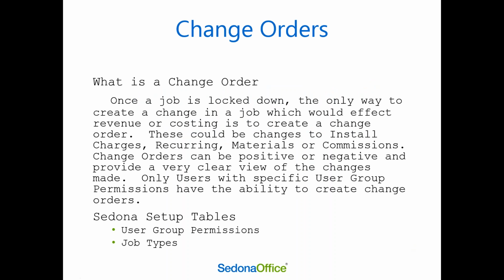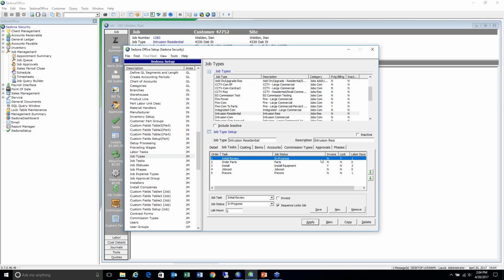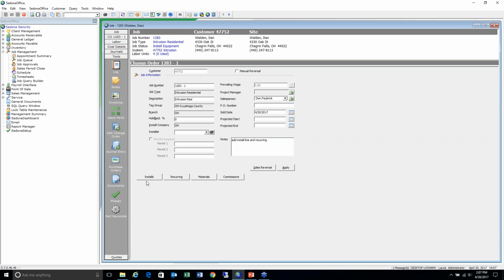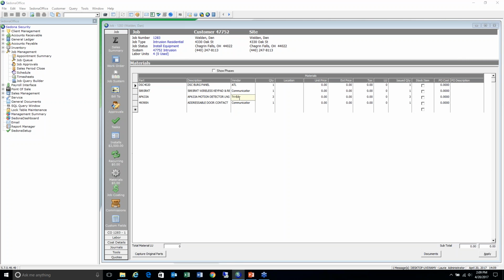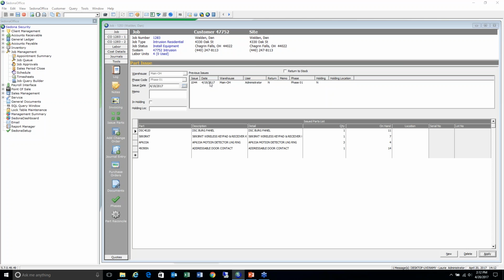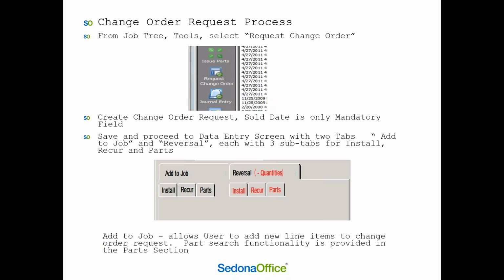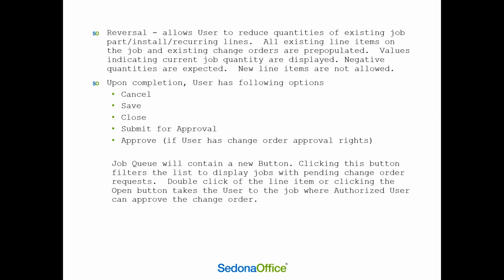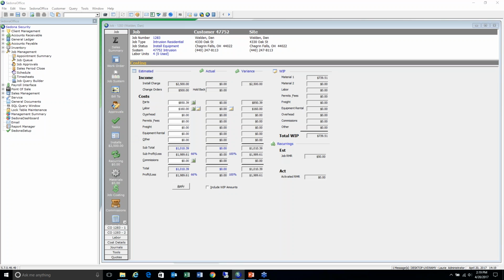Job Management Change Orders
An overview of change orders and how they can help in managing installations.